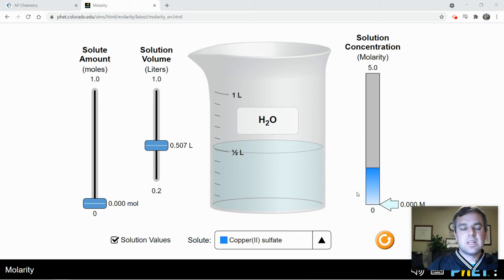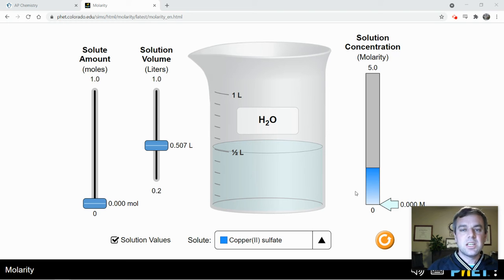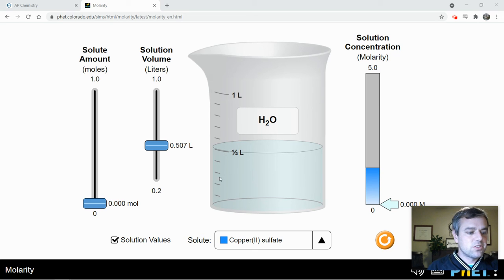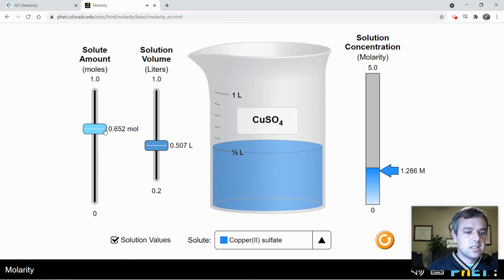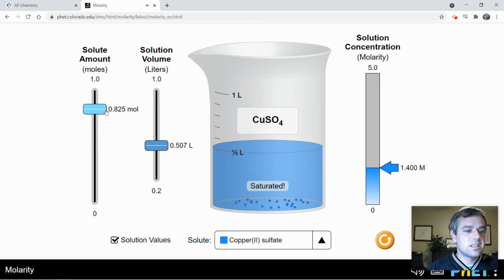Unit 9 Lesson 7: Energy changes of solution